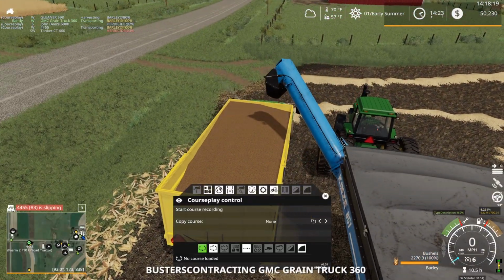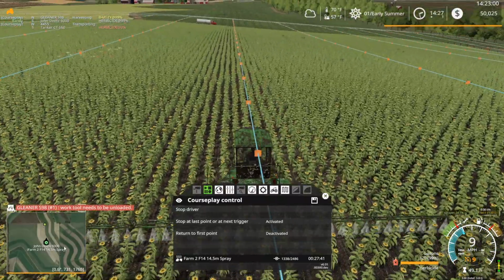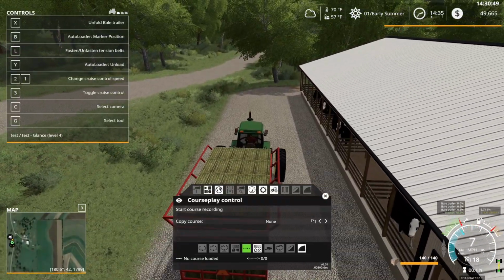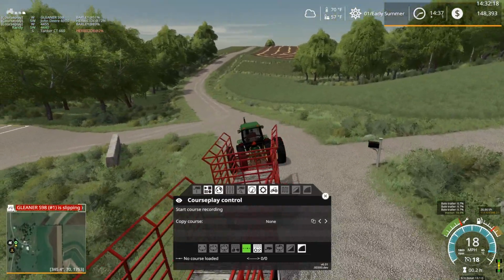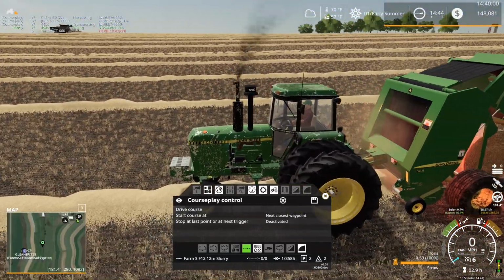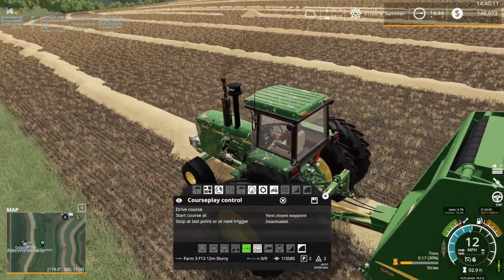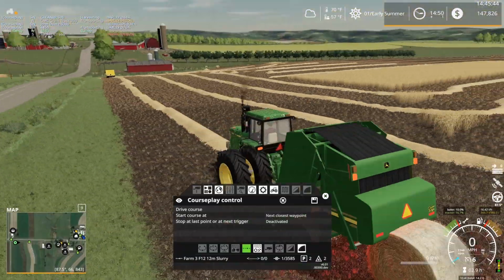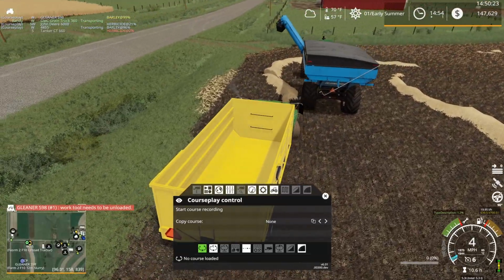Selling Bales, Making Bales | E52 Chippewa County | Farming Simulator 19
Welcome to Chippewa County on Farming Simulator 19!